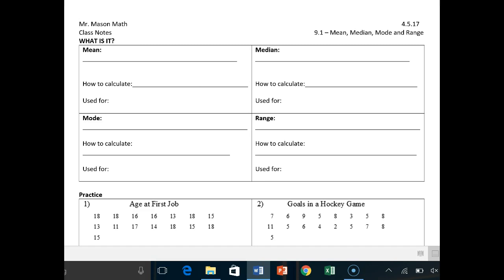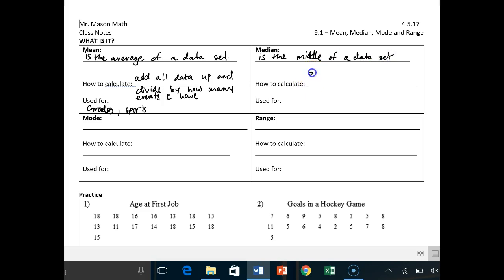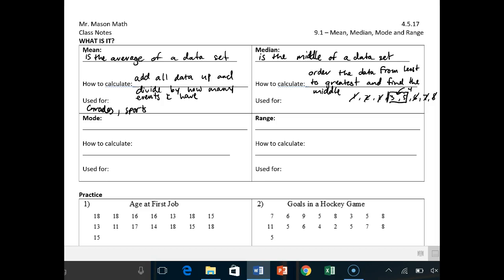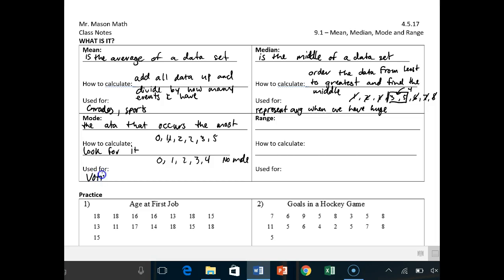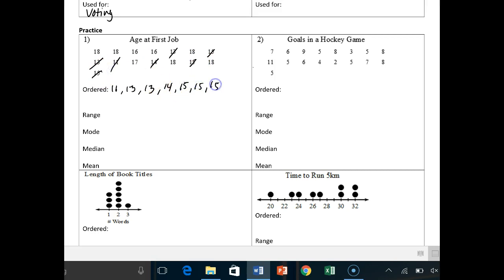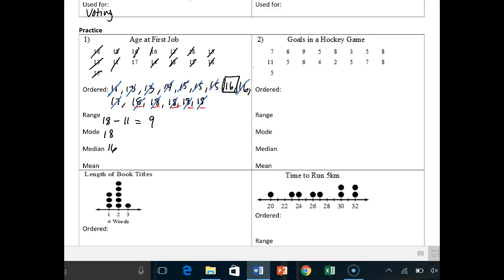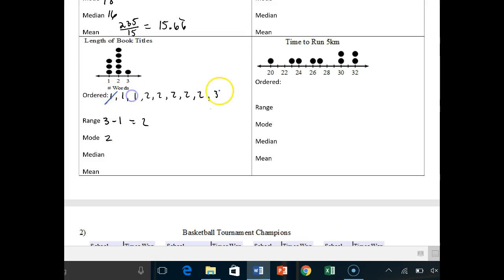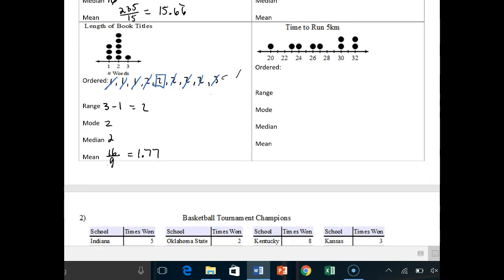Notes 9.1 pt. 1